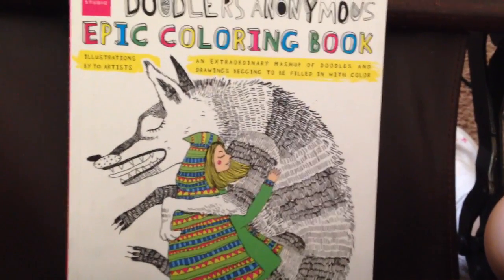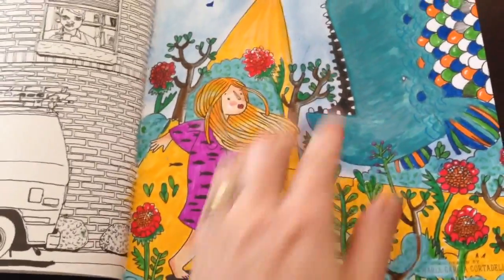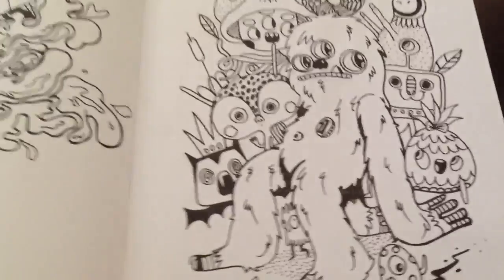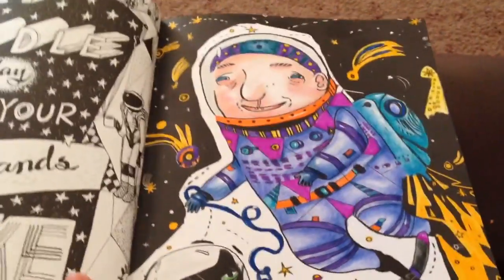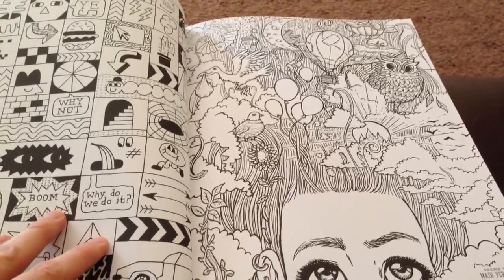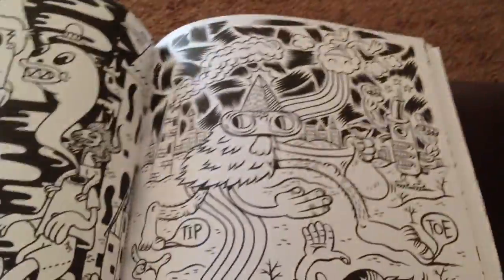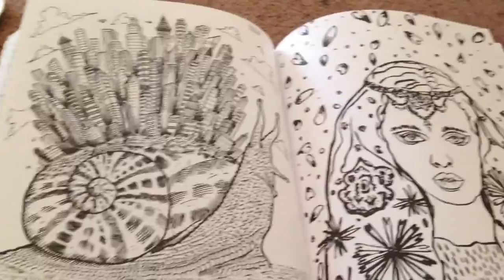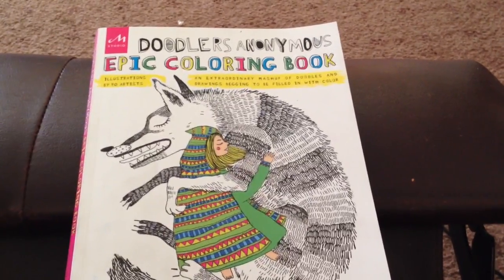My favourite coloring book plus tips and finished pages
Doodles Anonymous epic coloring book  is my favourite coloring book at the moment. I'm please to show you a flip through, share some tips and my finished pages so far.